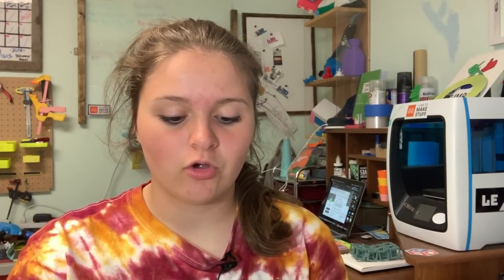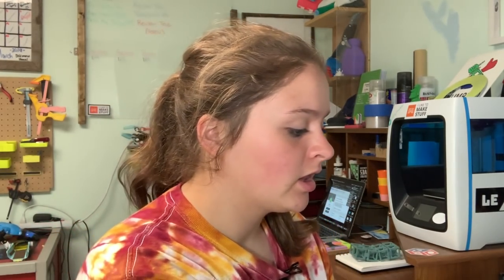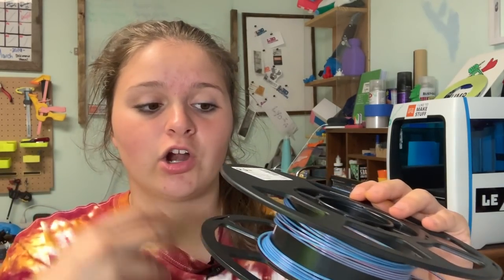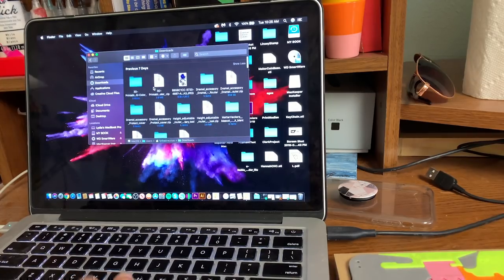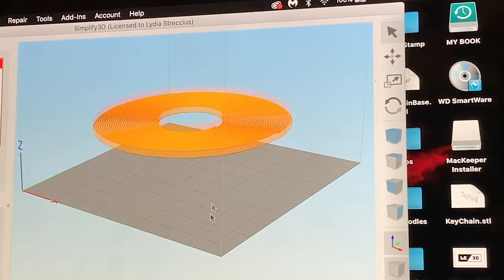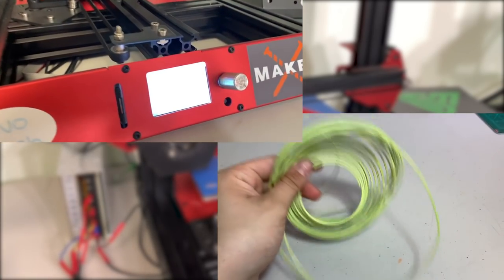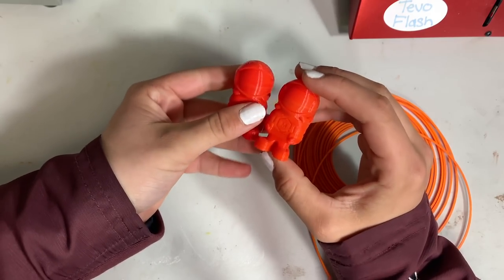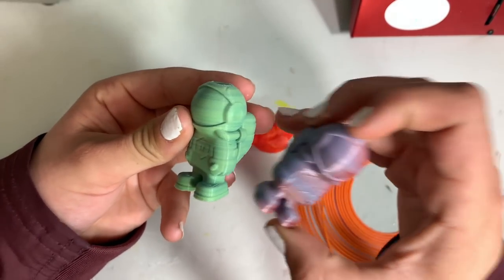3D Printing Your Own Filament